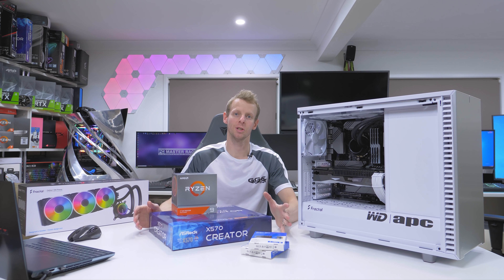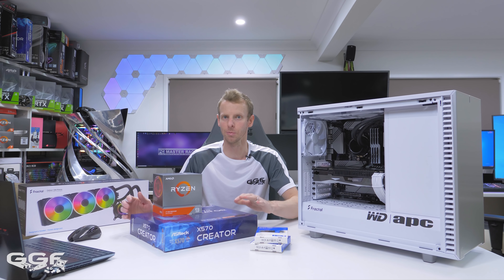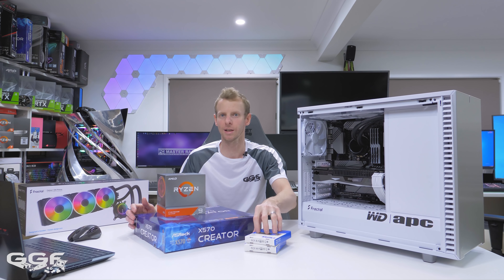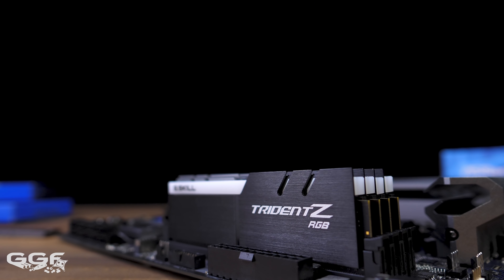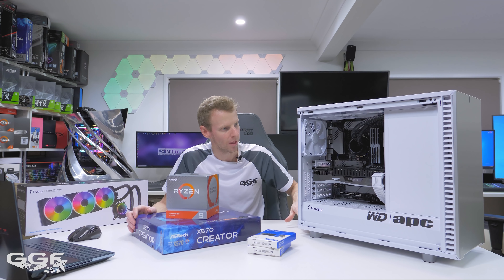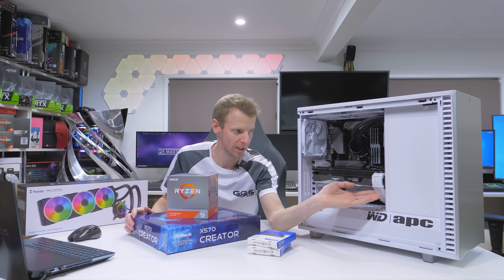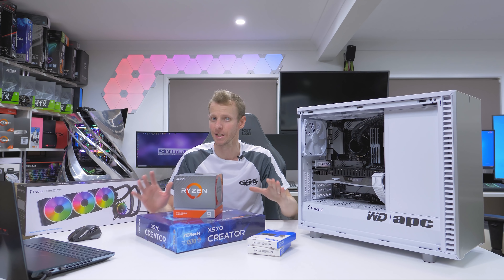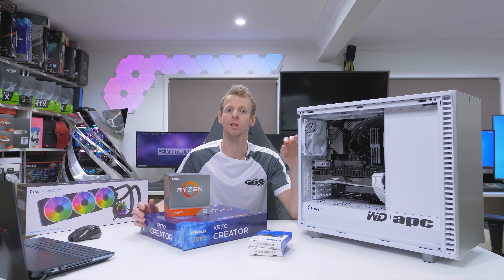WIN this WD\APC High End Editing PC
We've teamed up with WD and APC Magazine to create this powerful high end editing PC for you to win. Based on WD's brand new WD Blue SN550 NVMe SSD, this PC not only has top notch components but stunning looks as well.

As this is part of the APC Magazine this competition is for Australian residents only.

►PC Specs - Amazon US Store
Storage (SSDs): 2 x WD Blue SN550 NVMe SSD 1TB
Storage (HDDs): 4 x WD Black 3.5-inch PC Hard Drive 6TB
CPU: AMD Ryzen 3900X
Motherboard: ASRock X570 Creator
Memory: 32GB G.Skill 3600MHz
GPU: ZOTAC RTX 2080 Super Amp Extreme
Case: Fractal Design 7 White
PSU: Fractal Design Ion+ 860
CPU cooling: Fractal Design Celsius+ S36 Prisma AIO

MB012HKZ7QPEDH1